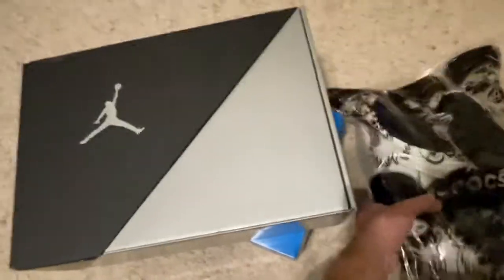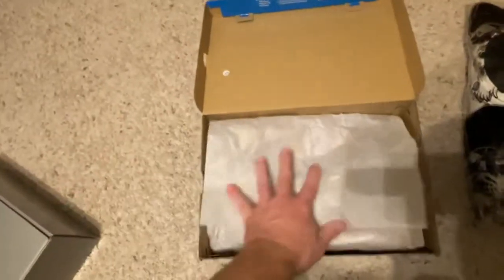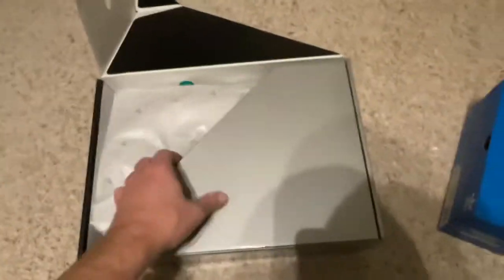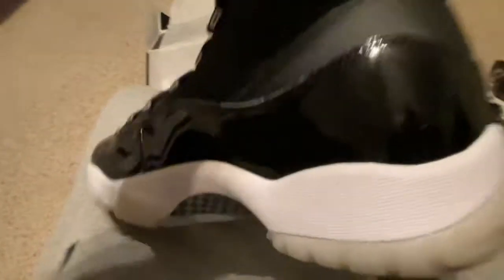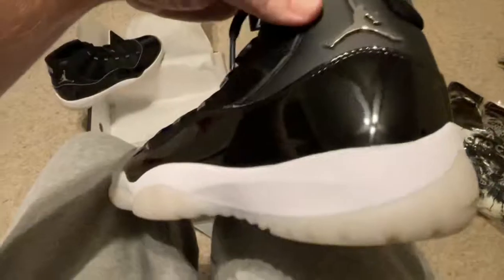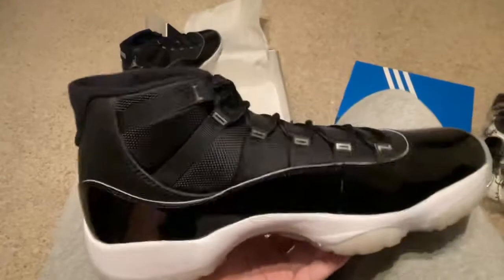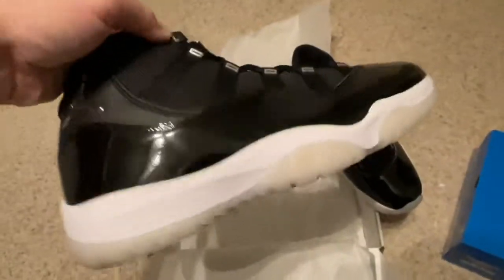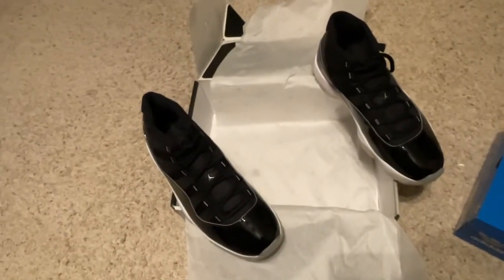Air Jordan 11. 25th anniversary shock drop.